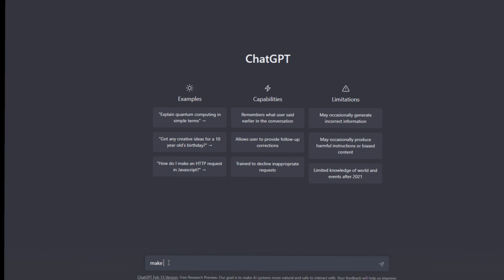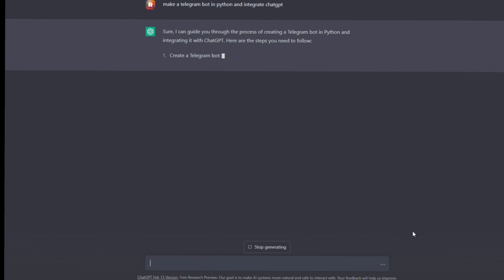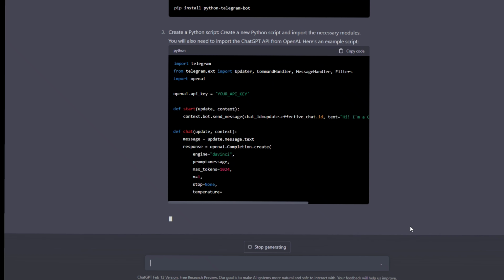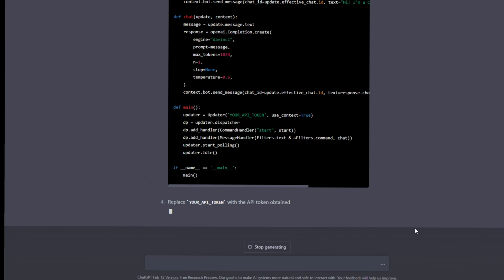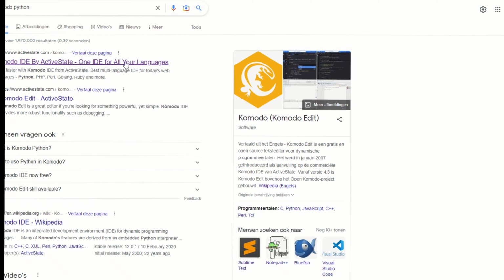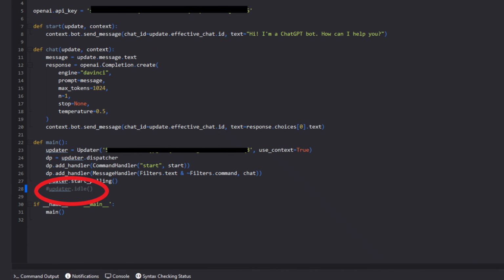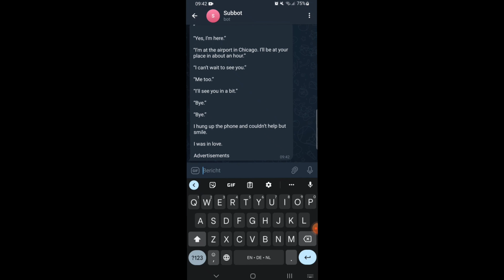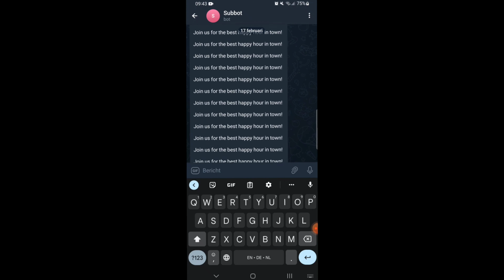Chatgpt makes own telegram chatbot but not as expected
Creating a custom Telegram chatbot can be a great way to provide users with a personalized experience and quickly respond to their questions. To get started, you will need to create a Telegram Bot account and create a bot by using Telegram's BotFather. You can then use the Telegram Bot API to connect your bot to Telegram and start coding your own custom messages. By using settings such as commands and inline buttons, you can create an interactive and entertaining experience for your users. Additionally, by utilizing NLP and machine learning-based technologies, you can create sophisticated responses that can be used to deepen user engagement and make the bot much smarter. With the right approach and understanding of the Telegram Bot API, you can create a unique and powerful custom chatbot.

But it did not go as expected, we had to make changes in the code.